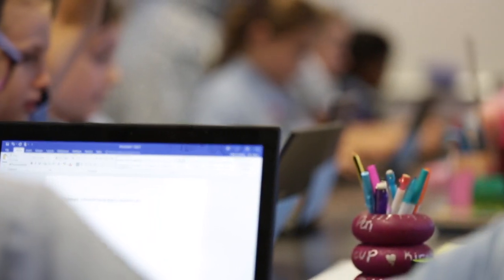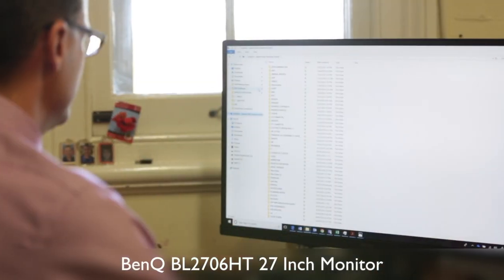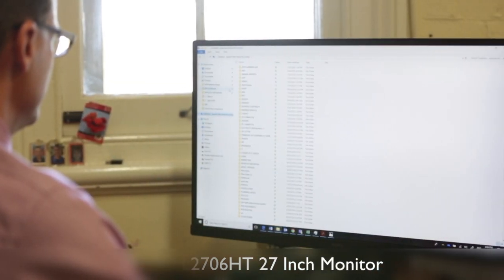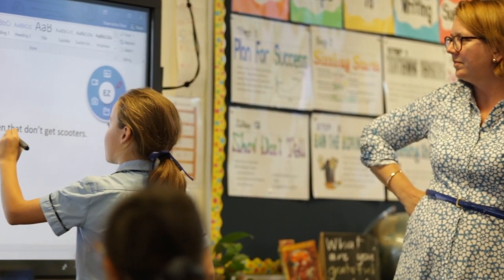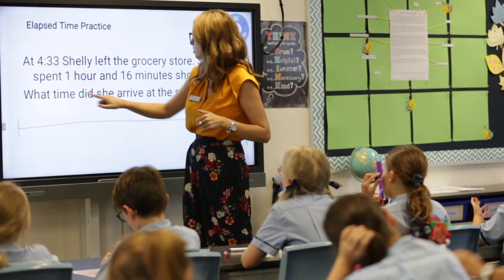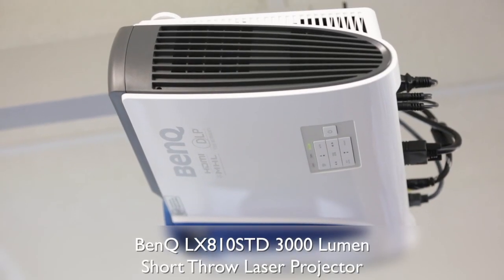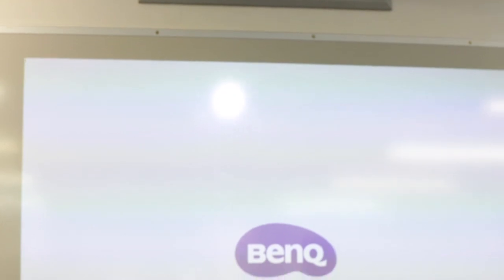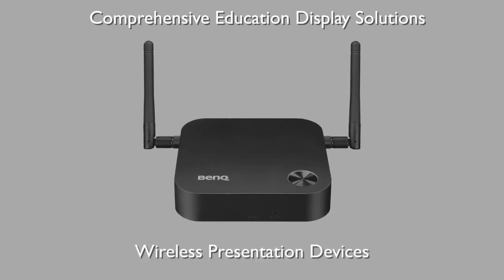[Case Study] BenQ Education Display Solutions at Ipswich Girls' Grammar School in Australia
Founded back in 1892, the Ipswich Girls' Grammar School (IGGS) has grown over the last 126 years to become one of the top private schools in Queensland, Australia with a student population now numbering around 930. BenQ provided the school with comprehensive education solutions including Dustproof Laser Projector, Germ Resistant and Smart Eye-Care Interactive Flat Panel and Eye-Care Monitor, to help them not only unite the technology across its entire campus, but also to work with IGGS to come up with a solution that would meet their immediate and future technology needs.